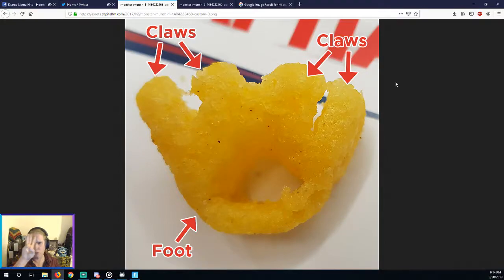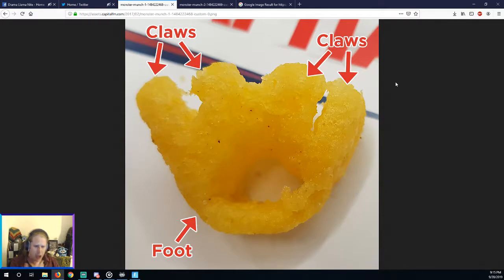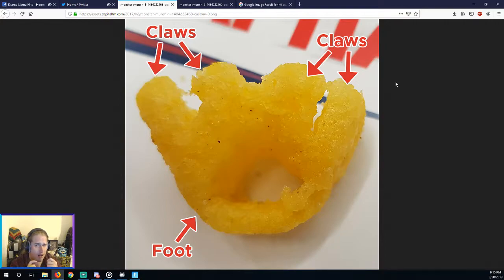There are three ways to eat monster munch